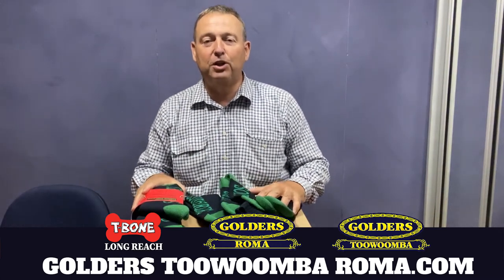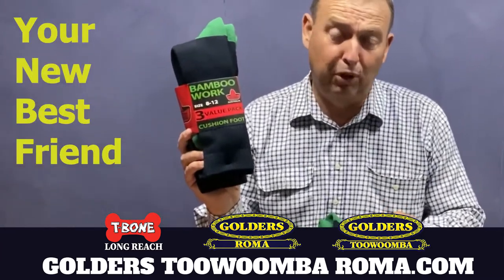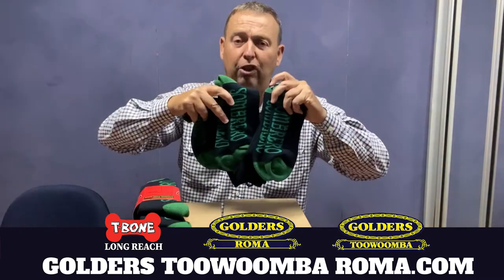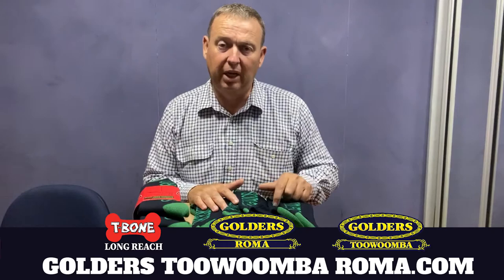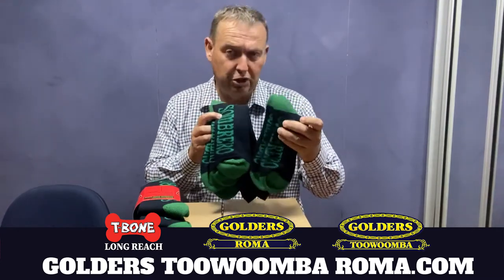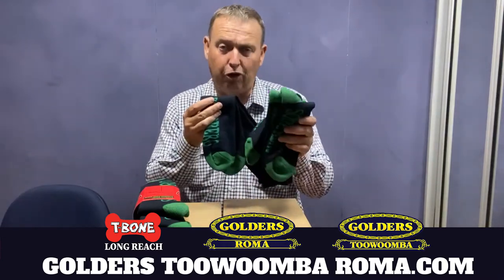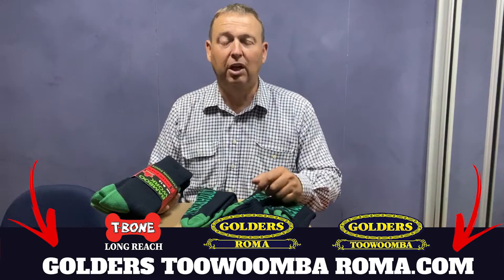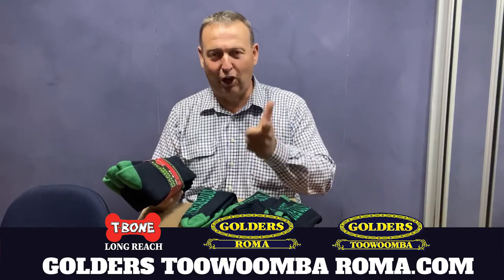Meet Your New Best Friend At Work (Sombrero Bamboo Socks)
Tyson Golder here from Golders Roma, Toowoomba and Tbone Longreach in Queensland, Australia.

Your new best friend at work has just arrived! Meet the Sombrero Bamboo Socks. They have extra thick cushion foot soles and are known to reduce stinky feet with the help of the extremely absorbent natural bamboo material, making these perfect for anyone that spends time on their feet!

These come in an easy 3 pack which you can get shipped to you for free anywhere in Australia when you signup on our website.

If you are looking for something else or have any questions just give us a call or visit us